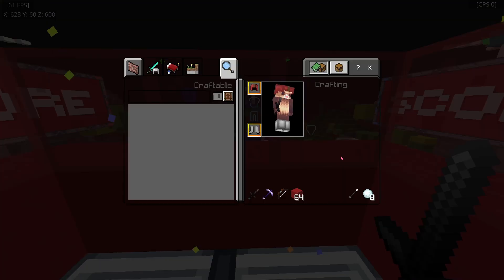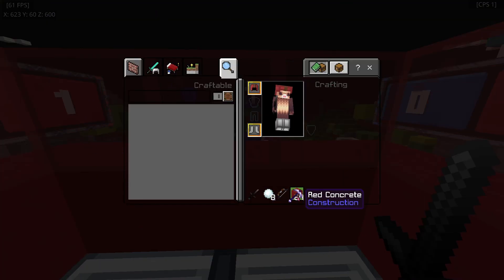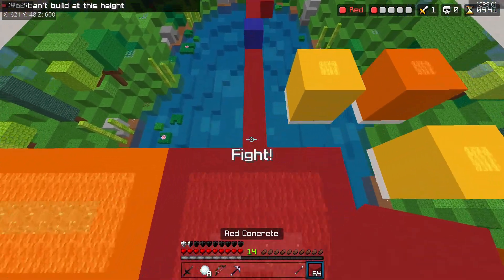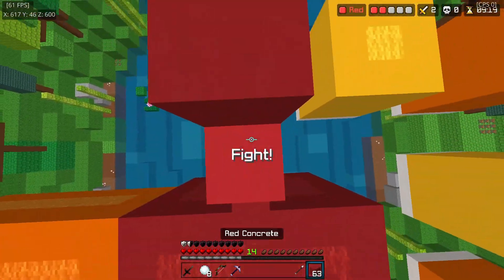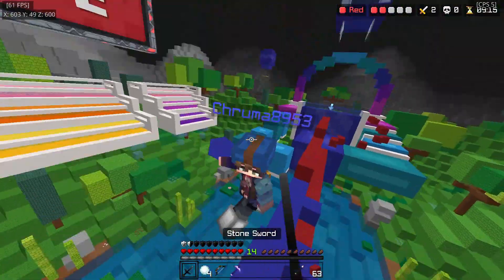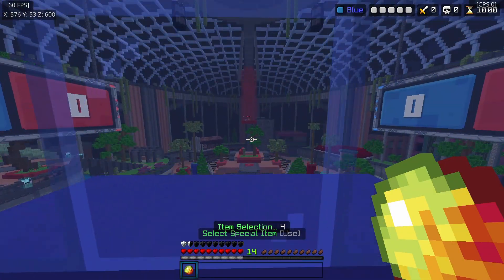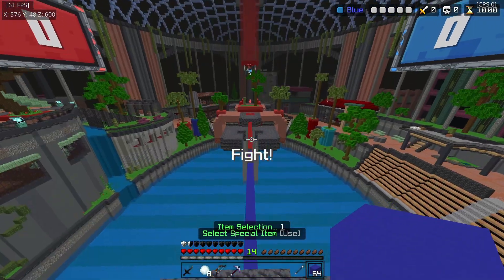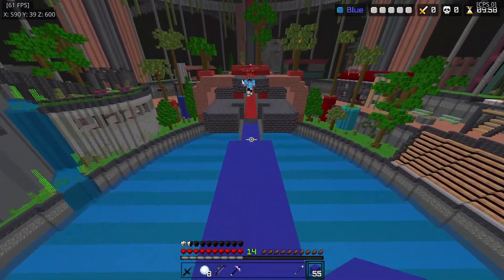The Hive's SECRET Bridge Easter Egg!!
I was playing Bridge and figured this out!!!

I will stream at 100 subssss